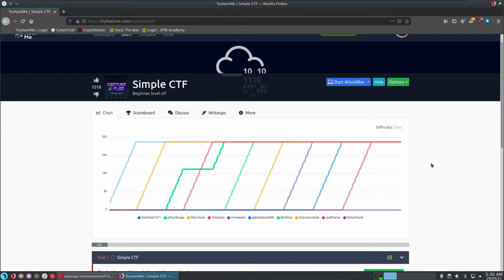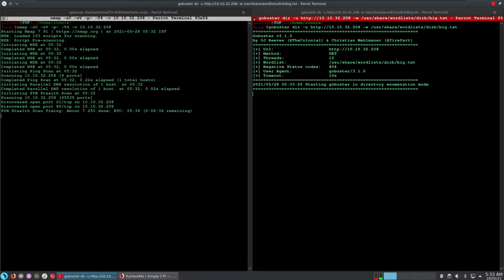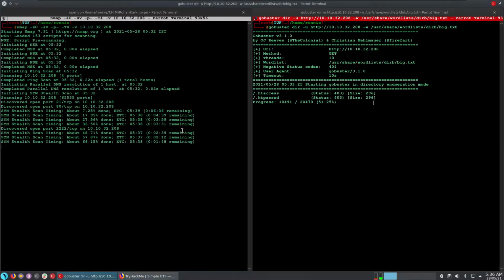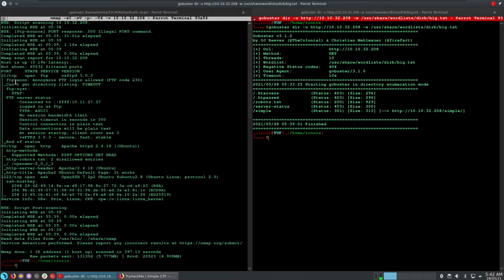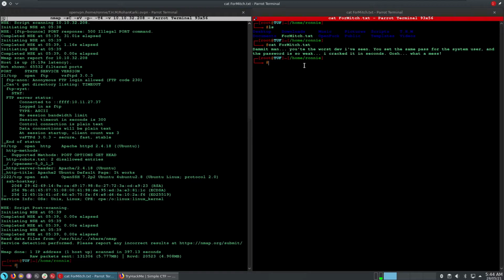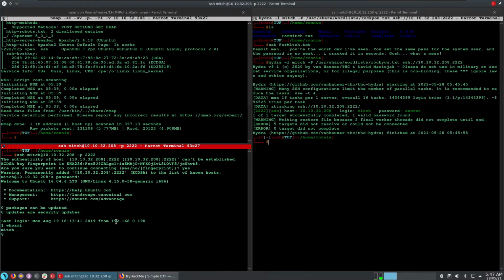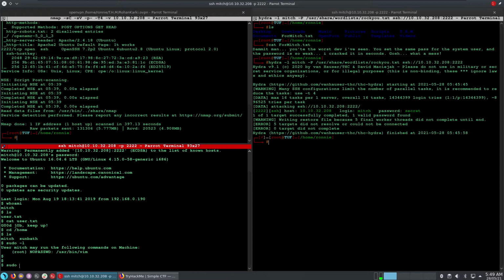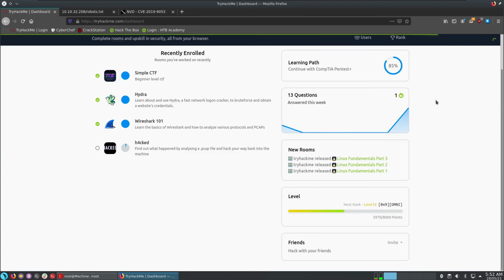Simple CTF | TryHackMe Walkthrough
This is a walkthrough of the "Simple CTF" room on TryHackMe.

I would like to hear your thoughts on the video.